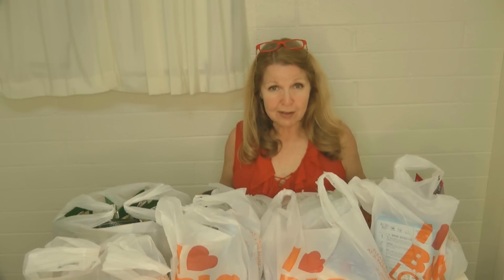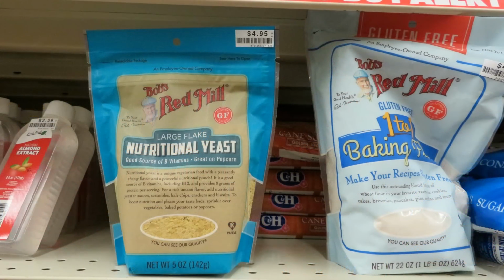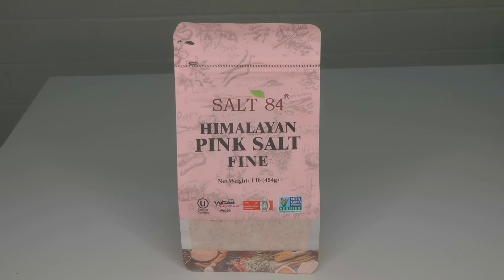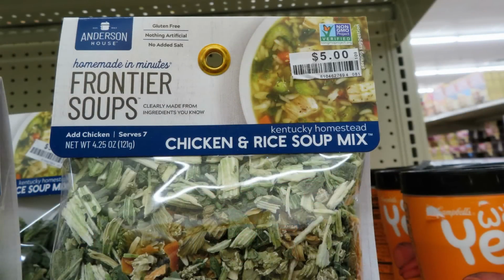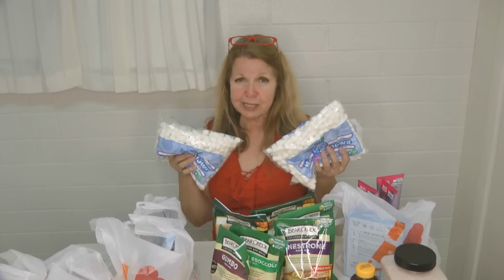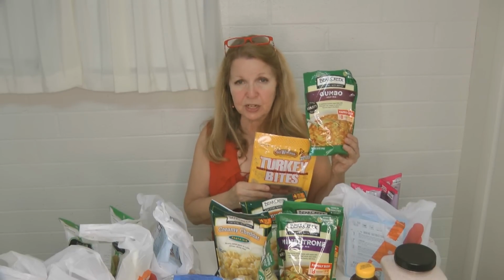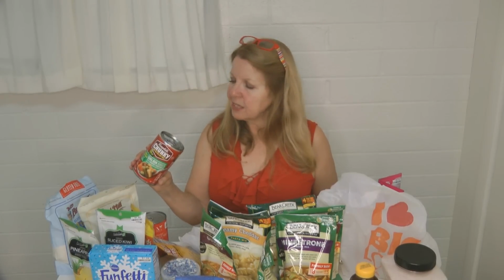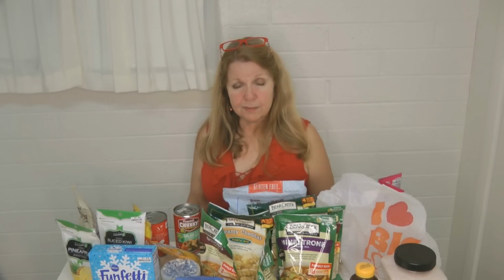Prepping Surprising Finds - Big Lots - Prepper Pantry Stock Up Time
Prepping Surprising Finds - Big Lots - Prepper Pantry Stock Up Time Great Deals To Stockpile Now Big Lots Gluten Free 1 to 1 Flour What prepping supplies did I buy at Big Lots, what prepper pantry foods are still available, what products are in short supply?  What should you be stockpiling now for your prepper pantry and emergency prepping supply stockpile for everyday emergencies as well as SHTF?  Supply chains are affecting the items we can find in stores.  Prepping / Prepper Haul from Big Lots stores.  Why stockpile Tang, vitamin C.
What are some food choices, prepper pantry ideas from Bob's Red Mill?  Choose high quality grains, flours, beans, seeds, spices, and ready to prepare mixes.  Bob's Red Mill offers many gluten free options, and vegan products for your long term food storage prepping supplies.
Stock up on prepping supplies on a budget with prepping gear at the Big Lots Store.  Check out new food items for your Bug Out Bag, Prepper Pantry stockpile, and Long Term Food Stockpile.  Big Lots is a great place if you are new to prepping - shop for food, water, first aid supplies, batteries, lanterns, cordage, and other favorite prepping supplies and items.  Strategies to save money at Big Lots while stocking up on emergency survival items.

★☆★ RECOMMENDED RESOURCES: ★☆★
Bob's Red Mill Soup Mix
Bob's Red Mill Buckwheat
Gluten Free Cornmeal
Gluten Free 8 Grain Hot Cereal
Gluten Free 1 to 1 Flour
Bob's Red Mill Egg Replacer
Flour Keeper
Flour Sifter
Battery Votive Candles
Reynolds Foil Wrappers
Travel First Aid Kit
Liquid IV hydration multiplier
Sewing Kit
Sanitizing Wipes
Solar Lights
Life Bivy Emergency Sleeping Bag
Battery Lanterns
Duct Tape
Strike Anywhere Matches

Prepping Surprising Finds - Big Lots - Prepper Pantry Stock Up Time Great Deals To Stockpile Now Big Lots Gluten Free 1 to 1 Flour What prepping supplies did I buy at Big Lots, what prepper pantry foods are still available, what products are in short supply?